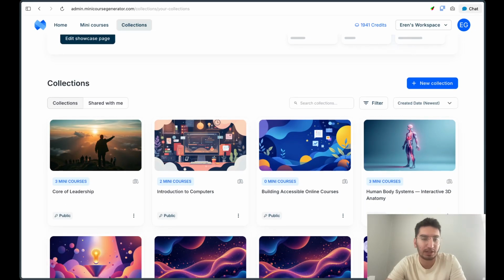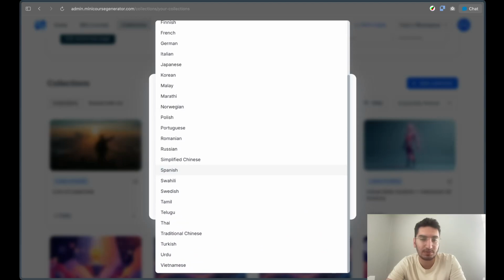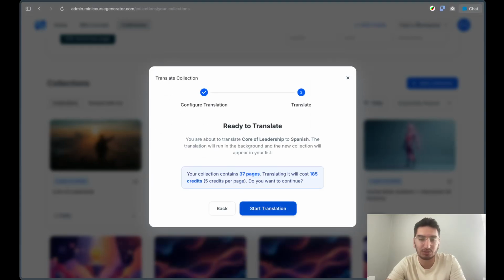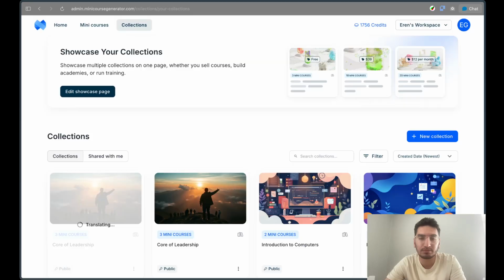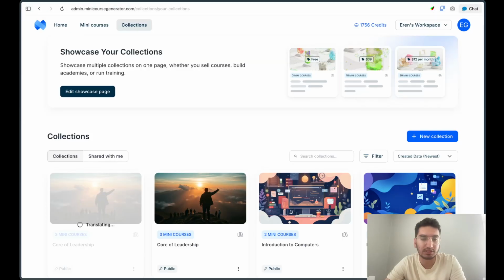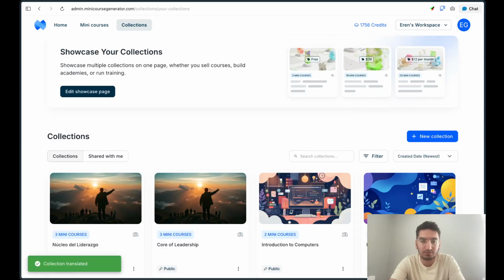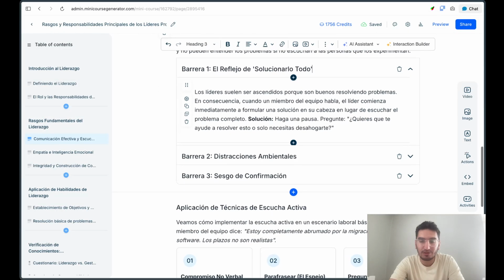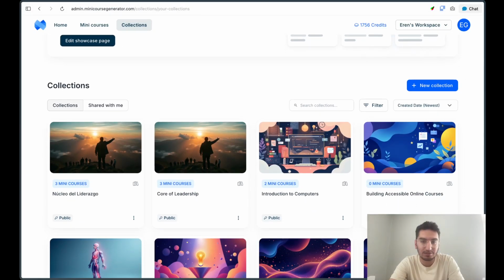Translate Your Courses into 30 Languages with AI | Mini Course Generator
Your course only speaks one language but your audience doesn't. In this video, we'll show you how to translate an entire collection into a new language with AI, in just a couple of clicks.

Choose from 30+ languages (and we add new ones regularly), and Mini Course Generator rebuilds your whole collection — every course, every page — as a brand-new translated collection. Same design, same images, same interactive elements, just in the language you choose. Your original stays exactly as it is, and the translation runs in the background while you keep working.

What you'll see in this video:
⏱️ 0:00 – Why translate your courses
⚙️ 0:23 – Where to find Collection Translation
🌍 0:29 – Choosing from 30+ languages
💳 0:47 – Review the cost & start translating
✅ 1:04 – Translation runs in the background
📚 1:18 – Your new translated collection

Why creators love it:
• Sell the same course into new markets — a new revenue stream from work you've already done
• Train global teams in their own language
• Make your knowledge accessible to learners worldwide

Your original collection stays untouched, the translation runs in the background, and the new version drops right into your list — ready to edit, tweak, or publish just like any collection you built by hand.

Ready to take your courses global? Try it on one of your own collections

❓ Questions or feedback? Drop a comment or reach out anytime — and if the language you need isn't on the list yet, let us know.

👥 Facebook — MCG Collective
💼 LinkedIn — MCG Community